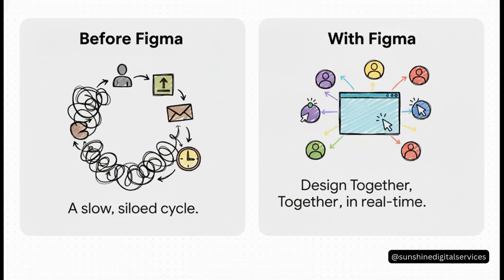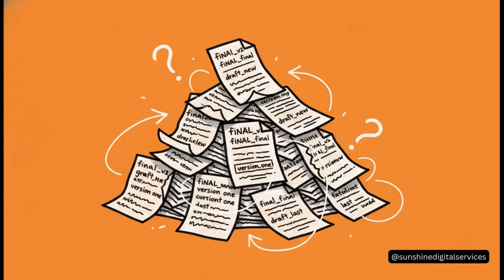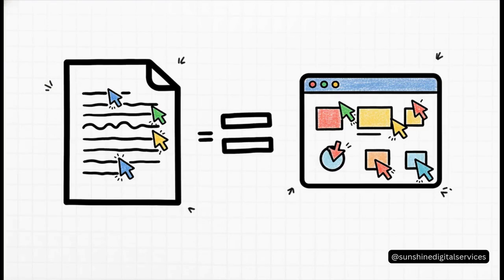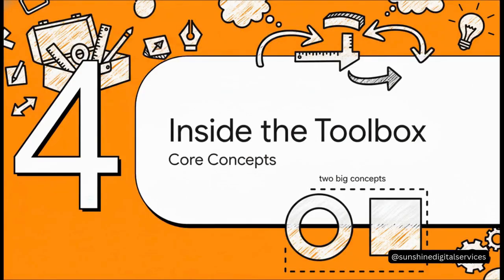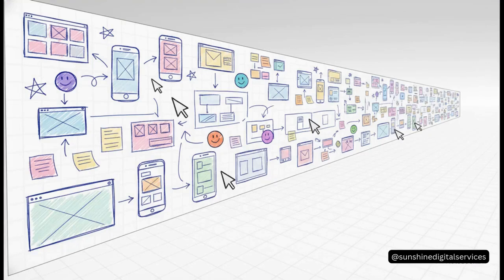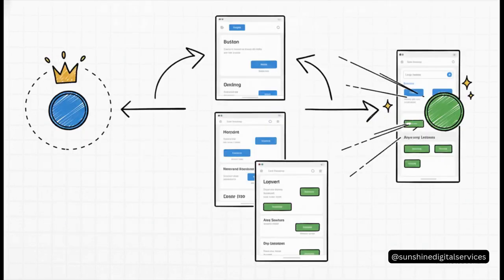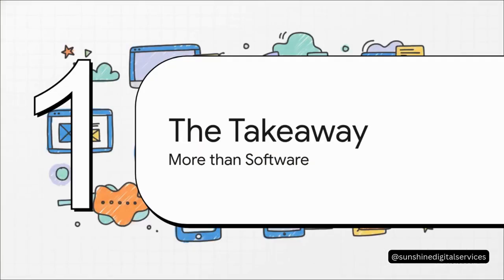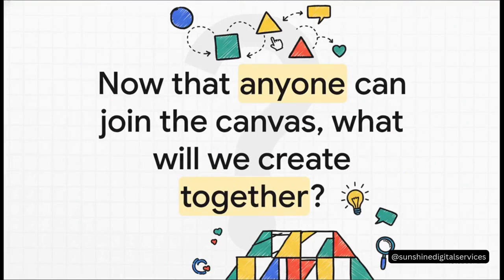Why Figma Is Transforming Product Design | Sunshine Digital Services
Traditional design workflows required multiple tools and isolated design environments.

Figma changed that with a browser-based collaborative design platform.

Key capabilities include:

• Real-time collaborative interface design
• Interactive prototyping tools
• Shared design systems
• Developer handoff features
• Cloud-based workflow integration

Modern product teams rely on Figma to design, test, and iterate faster, making it one of the most influential tools in UI/UX and product development.

In the era of agile product teams, collaboration is the new design standard.